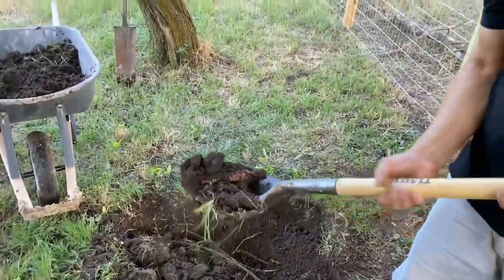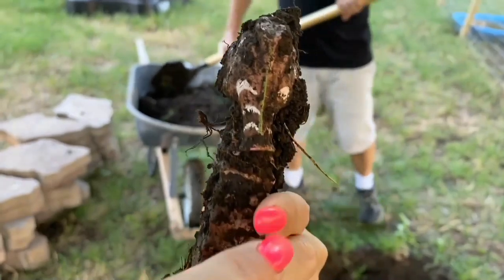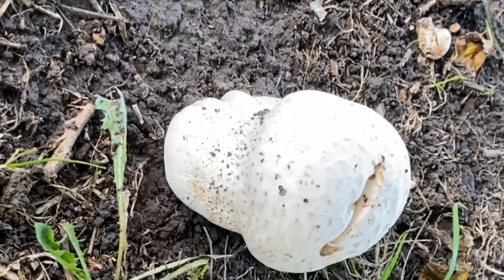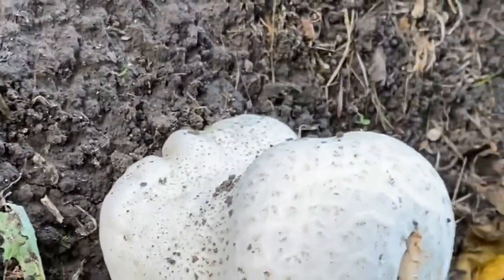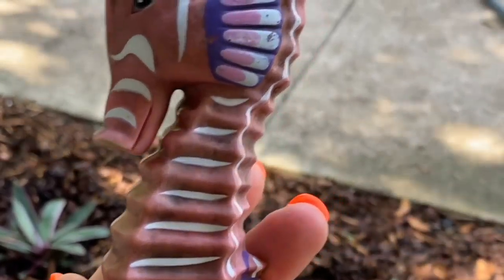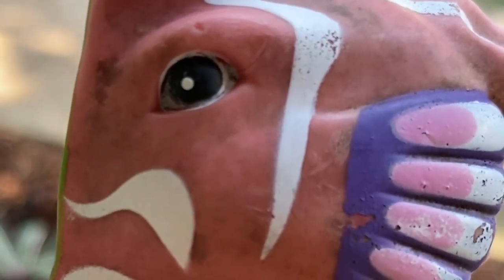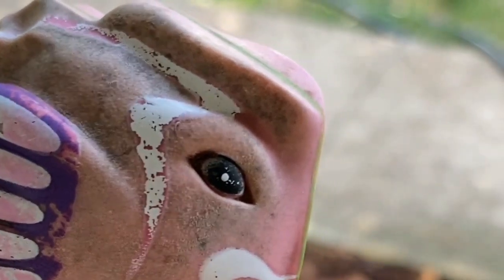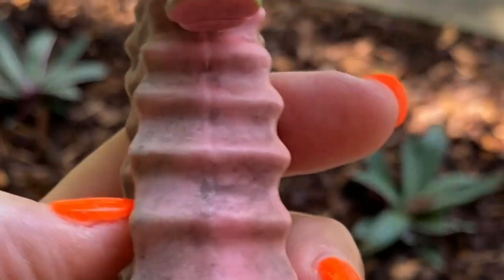Native American Backyard Treasure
What a special find we dug up in our backyard!!! We were not even going to put the duck pond in that location BUT something led my husband Shane to change his map plans. The meaning of a seahorse in Native American symbolism is a spirit animal brought to you when you need safe guidance through emotional waters. WOW, considering this happened at the same time as our pool leak and emotional flooding that was caused from some family stress, this is AMAZING for my husband!!! He is in much need of guidance circumstances that have come our way. I personally have had many Native American spirit experiences inside this home, they know that I am aware of them & the energy is very special here.

LINK TO OUR HOME CLEANSE SMUDGING VIDEO THAT MY FATHER-IN-LAW PERFORMED DECEMBER 2019.

And that puffball mushroom, omgoodness! Interesting fact...Puffballs were traditionally used in Tibet for making ink by burning them, grinding the ash, then putting them in water and adding glue liquid and "a nye shing ma decoction", which, when pressed for a long time, made a black dark substance that was used as ink. As for our seahorse, it will stay close to Shane. We have not opened the little compartment that comes out yet as it is stuck. I will update you if there is any prayer message of sorts or anything??? It does not have any sound when you shake it so it may be empty, ready for us to fill with a prayer scroll.

The meaning UNICORN can be defined as magical, the impossible, and the POWER to believe anything is POSSIBLE! 🦄 DREAM BIG. Being a UNICORN means you have the vision and empowerment to push yourself and conquer your goals!!!

Shane
Traci
Alyssa
Haleigh
Jessica
Chandler